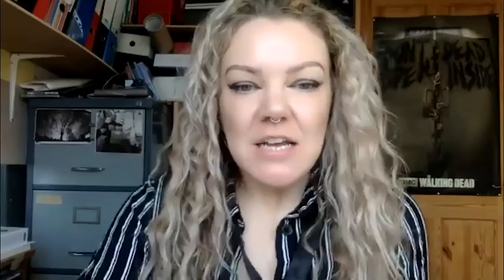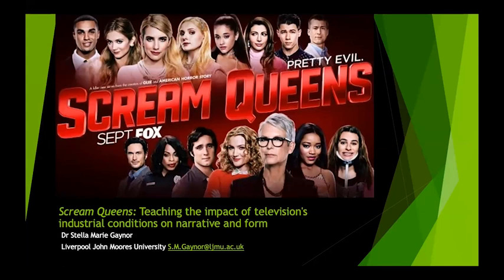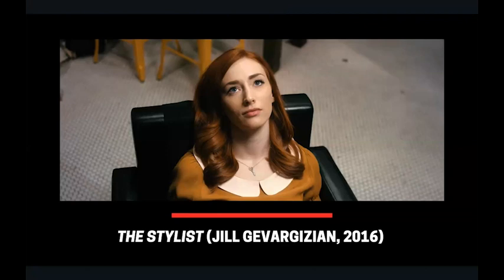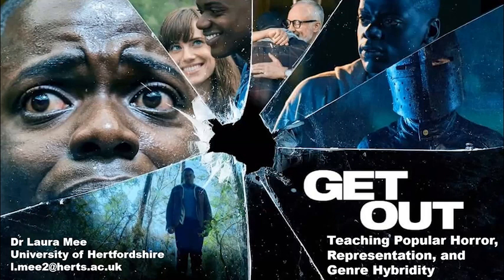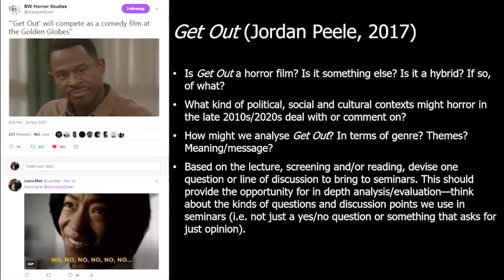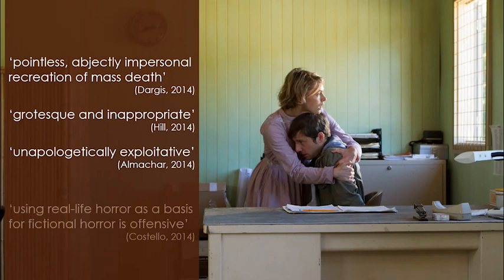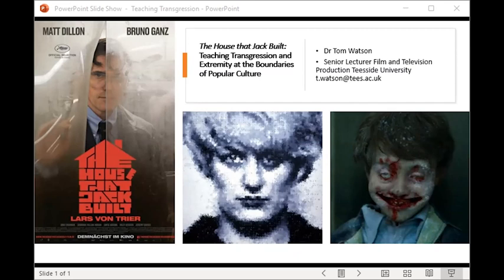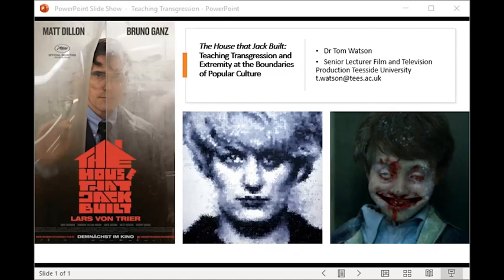Learning to Scream 3 - Terror tools: Screen horror case studies in HE teaching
BAFTSS Horror Studies SIG presents
Learning to Scream: A Horror Studies Screen Pedagogy Symposium
Friday 6th January 2023

Panel 3 (Chair: Kate Egan)
Terror tools: Screen horror case studies in HE teaching
• Stella Gaynor, Liverpool John Moores University - Scream Queens: Teaching the impact of television’s industrial conditions on narrative and form (Lightning talk)
• Craig Ian Mann, Sheffield Hallam University - The Stylist: Using horror shorts to illustrate theoretical approaches to film (Lightning talk)
• Shellie McMurdo, University of Hertfordshire - The Sacrament: Teaching trauma with Ti West (Lightning talk)
• Laura Mee, University of Hertfordshire - Get Out: Teaching popular horror, representation, and genre hybridity (Lightning talk)
• Thomas Joseph Watson, Teesside University - The House That Jack Built: Teaching transgression and extremity at the boundaries of popular culture (Lightning talk)